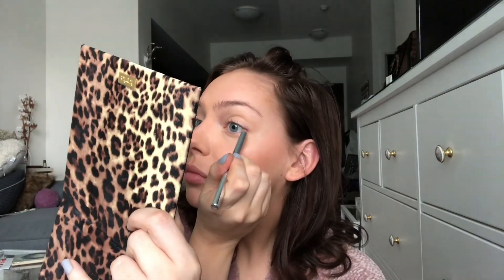Green Makeup Tutorial | No makeup-makeup Look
Hi everyone!

Thanks so much for joining me on my channel and my first makeup look using all-natural, toxic-free, green and cruelty free makeup products/brands. It was only in the past few months that I fully switched over my beauty products after discovering all the nasties hidden in conventional makeup products (some of which can be endocrine disrupters, neurotoxins, carcinogens, etc.). Thanks to my friend at The Detox Market I was able to find some of the best makeup and skincare products for my skin (along with my own research). Now I’m just sharing my favourites and tips with the rest of you, to hopefully educate you on green beauty while showing you how luxe they can also be!

PRODUCTS USED:
- Vapour Soft Focus Primer
- Hynt Duet Concealer in Medium
- Antonym Cosmetics Baked Foundation in Nude
- Saint Cosmetics bronzer in On Cloud 9
- Vapour eyeliner in Truffle
- Fitglow Beauty Mascara

BRUSHES USED:
- Jessup Tapered Face 138 (fluffy brushed used for bonzer)
- Morphe G0 (big fluffy brush used for powder foundation)